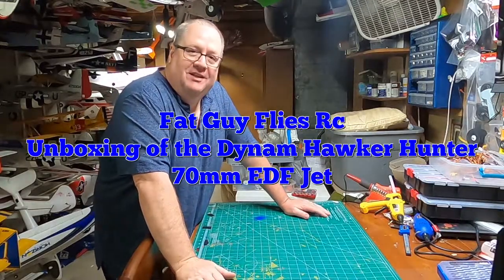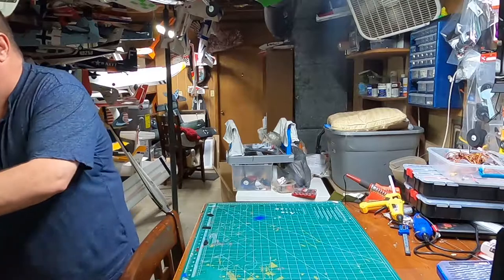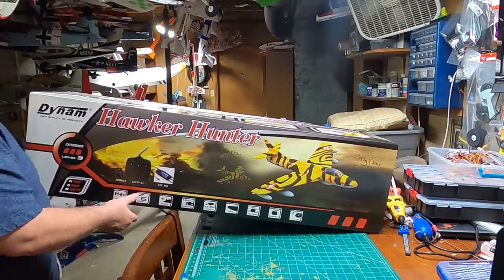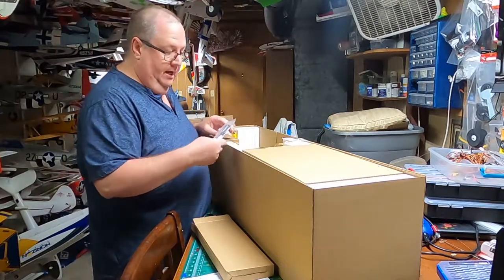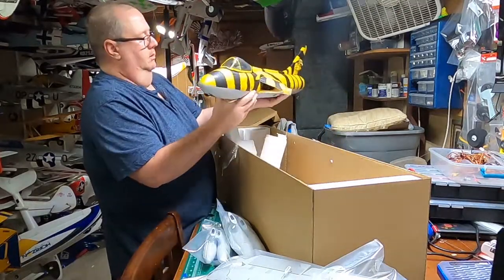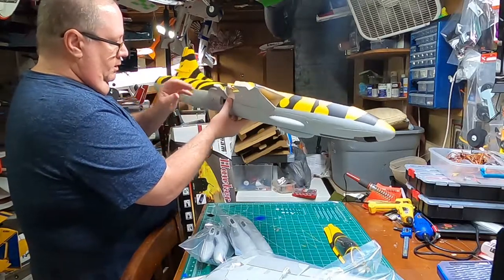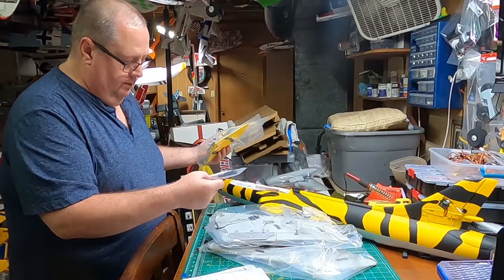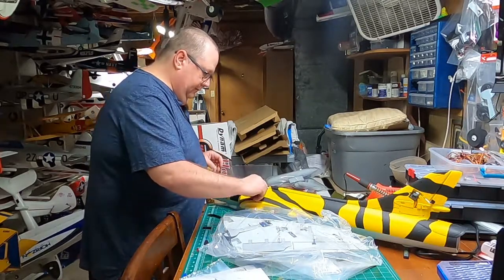Unboxing of the Hawker Hunter 70mm EDF from Dynam by Fat Guy Flies Rc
Well I am giving Dynam another chance with their EDFs . The claim is Dynam is trying to improve their product and become a serious RC model contender. Let us see if its so with the Hawker Hunter 70mm EDF!
The unboxing and part inspection shows some promise!!
The battery I will be using
God bless!!